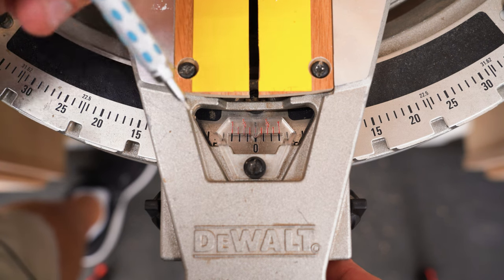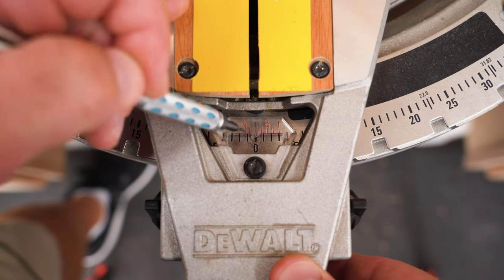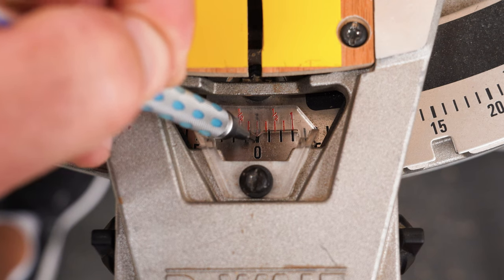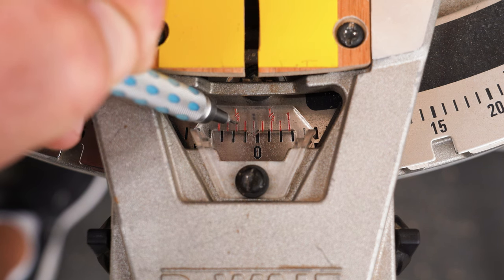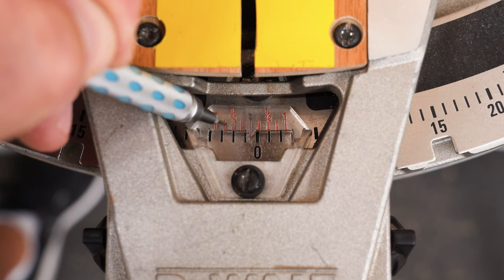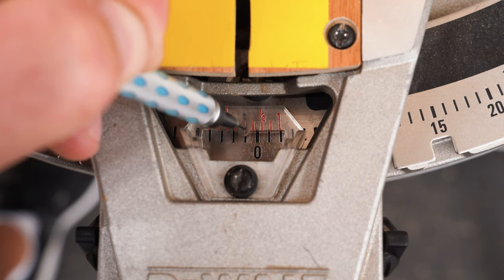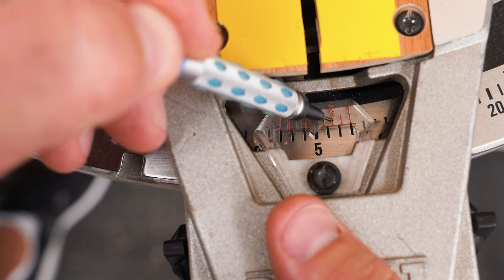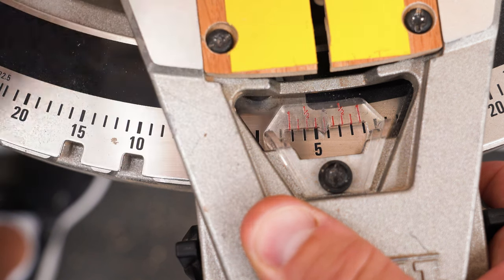How to use the Vernier scale on a miter saw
The little scale on most modern more saws is called a vernier scale, and it's one of it’s most useful, but never really talked about features. With the vernier scale, you can position your blade in 1/4-degree increments to either side of any whole degree, allowing for some pretty accurate cuts!

OR VISIT US ON ETSY

SAVE 10% ON THE BEST CIRCLE CUTTING JIGS HERE!

MY HAND TOOLS, POWER TOOLS, CAMERA GEAR AND MORE: